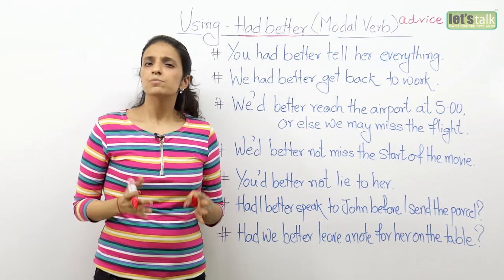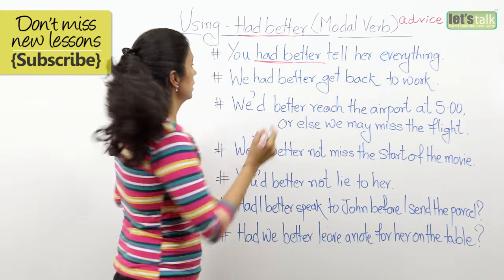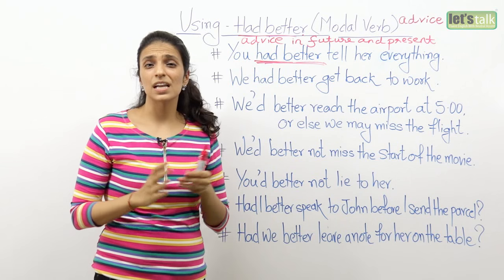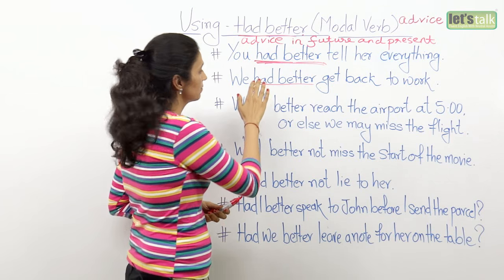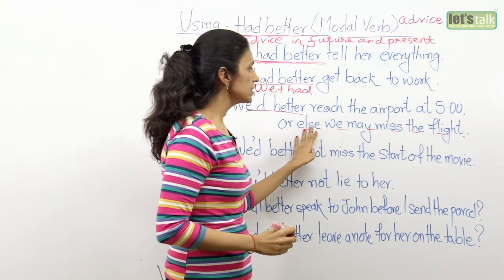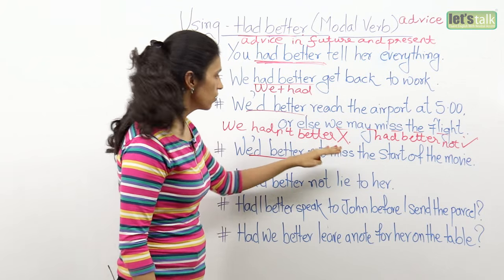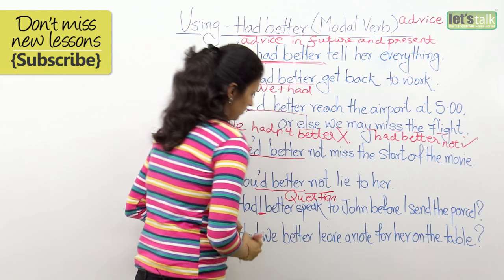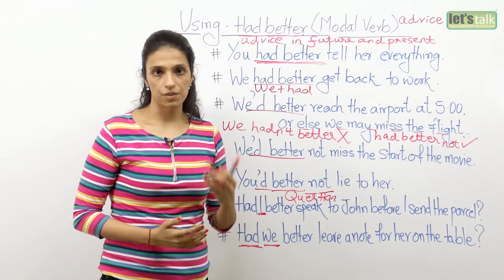Using the modal verb ‘Had better’ in English conversation – English Grammar Lesson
Using  the modal verb ‘Had better’ correctly in English conversation – English Grammar Lesson

In this English Grammar lesson, you will learn how to use the modal verb ‘had better’ in a sentence.  Most people get confused while using this modal verb.

‘Had better’ is used to give advice in a particular situation, especially when you want to ensure you avoid a negative consequence outcome. In the spoken English language, we use ‘had better’ to give advice in the present and future. It is not a very commonly used modal verb.

Take a look at some examples.

Example 1: You had better tell her everything. (if you don’t, there will be an unpleasant outcome.)

Example 2: We had better get back to work. (if we don’t, our boss will yell at us when he sees us sitting together)

Example 3: We had better reach the airport at 5 or else, we may miss the flight.

Example 4: You’d better not lie to her. (Use ‘had better not’ in the negative expression, and not ‘hadn’t better)

Example 5: We had better not miss the start of the film.

Example 6: Had I better speak to John before I send the parcel? (To form a question, put ‘had’ before the subject)

Example 7: Had we better leave a note for her on the table?

We hope this English Grammar lesson to learn the usage of modal verb ‘Had better’ correctly and now you have cleared all your confusion to use it in your English conversation.